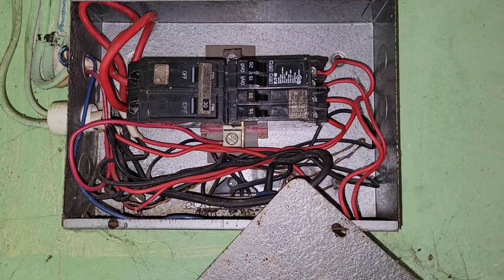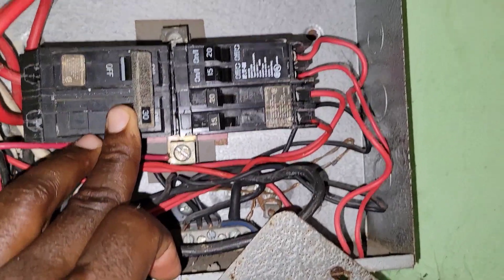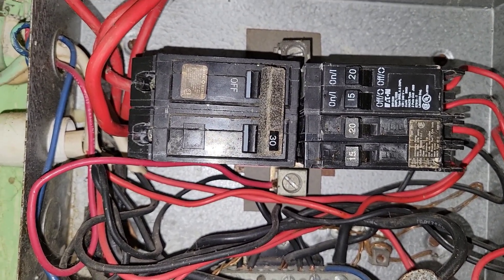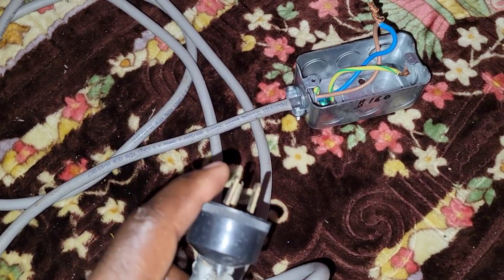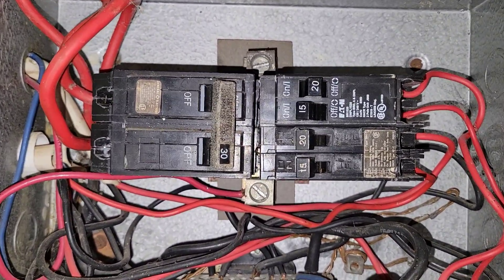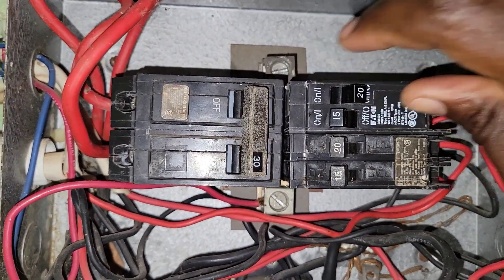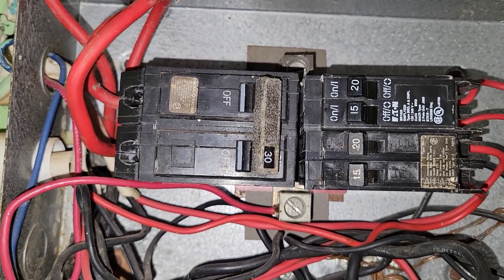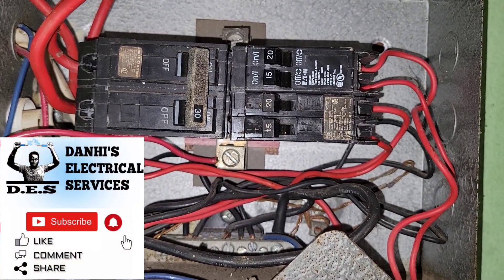How to Tell if Your Breaker is Tripped | How to Reset a Tripped Breaker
In this video, I show viewers how to tell if their breaker is tripped and how to reset the tripped breaker.